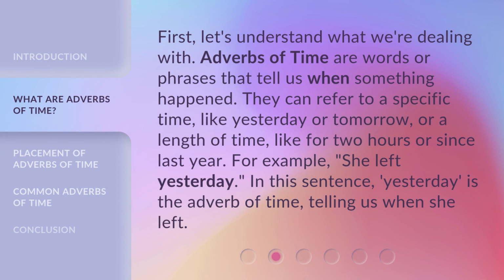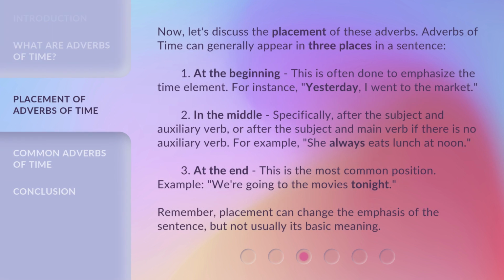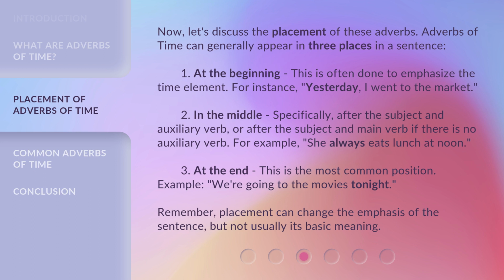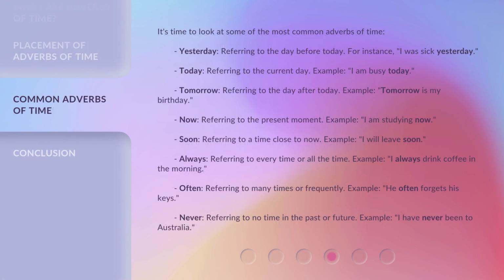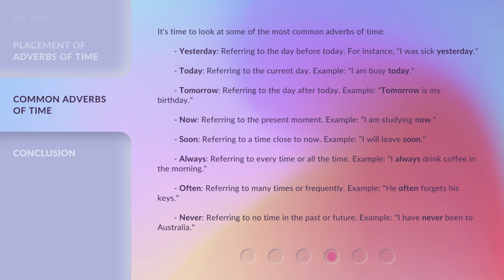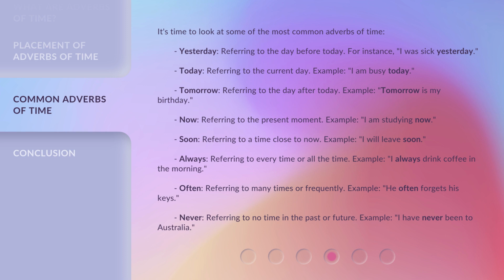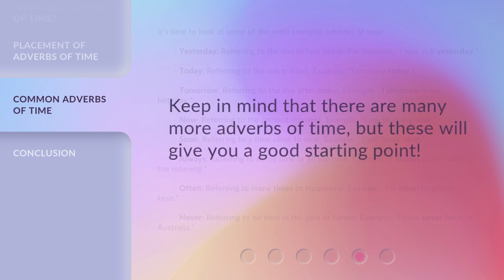Mastering Adverbs of Time: When in English Matters!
Mastering Adverbs of Time: When in English Matters! • Learn how to express 'when' in English with adverbs of time! Discover what they are, where to place them in a sentence, and some common examples to use right away. Enhance your grammar skills with this concise and informative video tutorial.

00:00 • Introduction - Mastering Adverbs of Time: When in English Matters!
00:36 • What are Adverbs of Time?
01:05 • Placement of Adverbs of Time
01:55 • Common Adverbs of Time